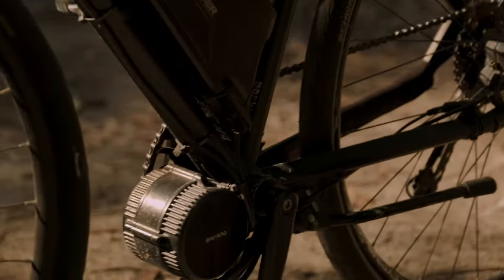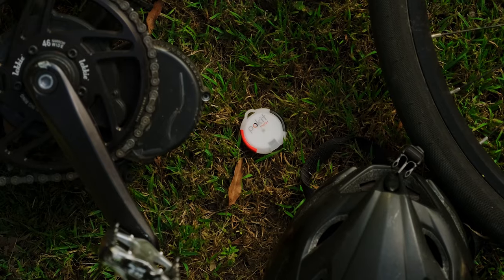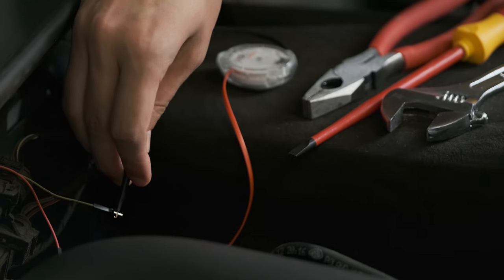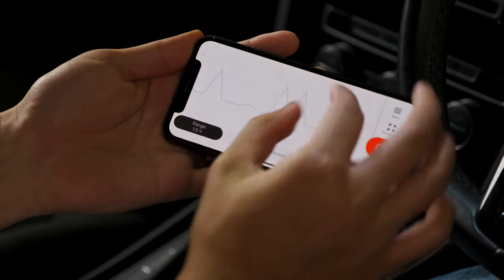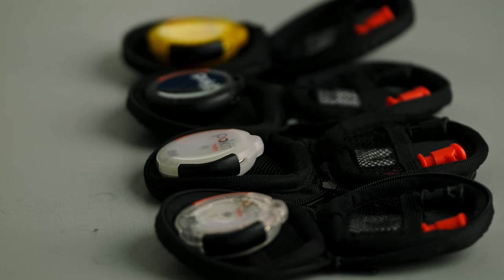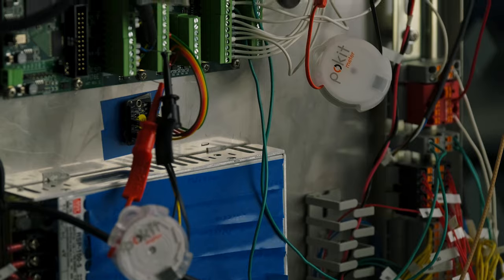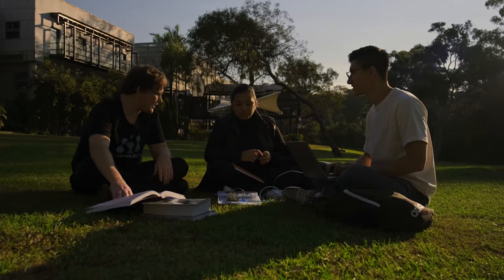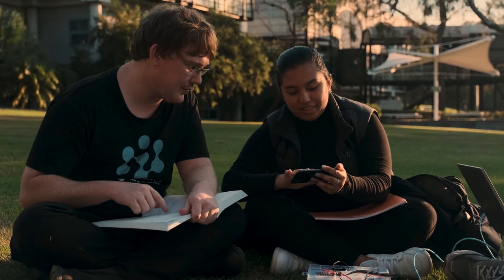Pokit Meter: Measurement. Unleashed.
Meet Pokit Meter: the world's smallest wireless multimeter, oscilloscope and logger! Pokit Meter connects wirelessly to your iOS or Android smart device via Bluetooth and displays data and waveforms that can be saved and exported. It is compact in size, so it can easily be stored for use anytime, anywhere.

To find out more, visit the Pokit Meter product page on our